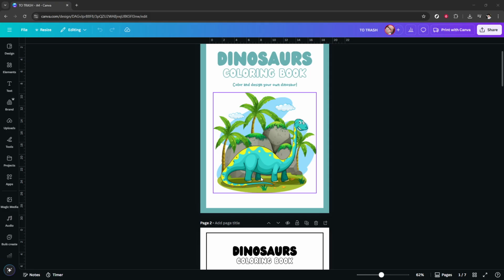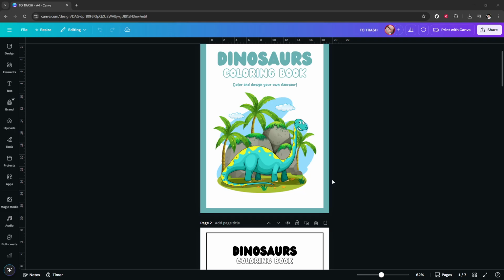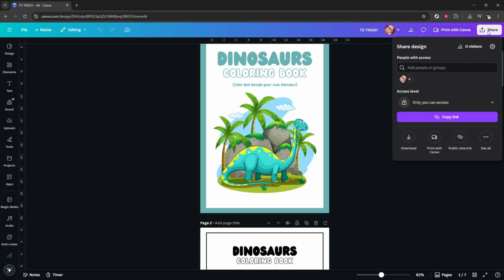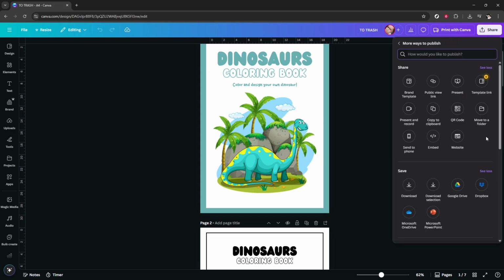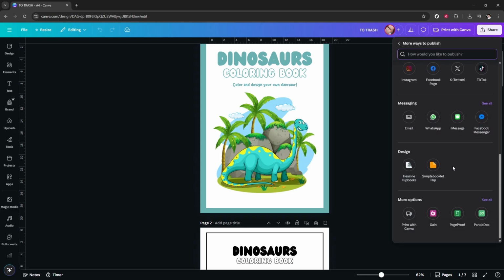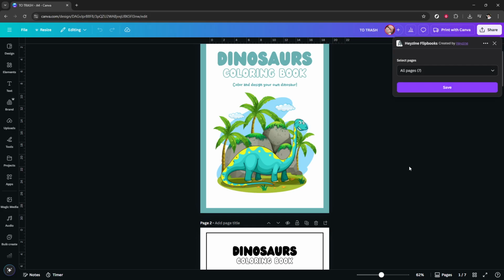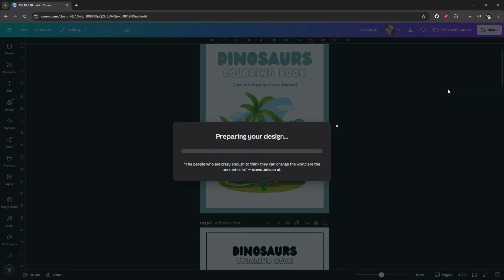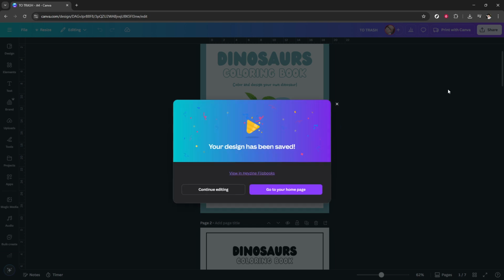How To Make Page Turn Effect in Canva Tutorial (Quick & Easy)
How To Make Page Turn Effect in Canva Tutorial